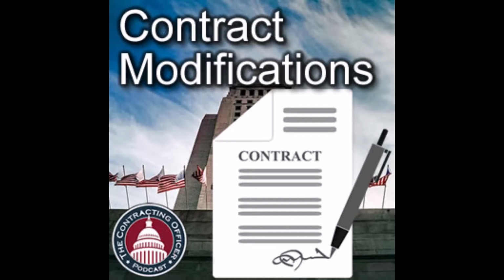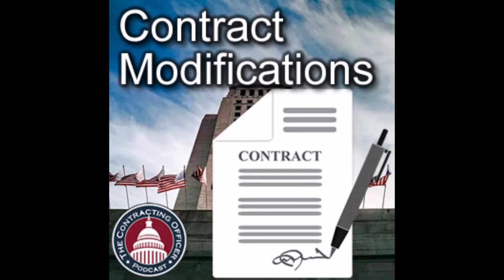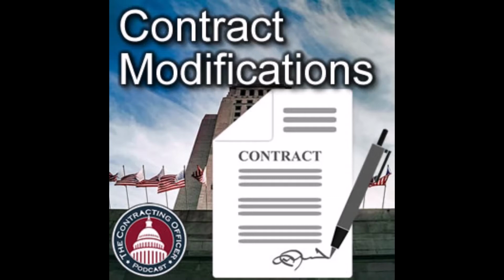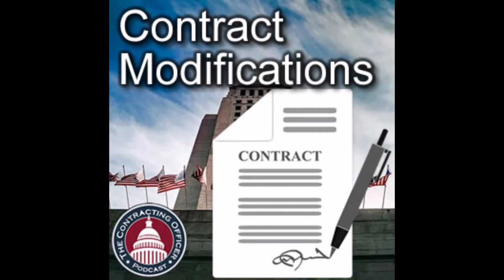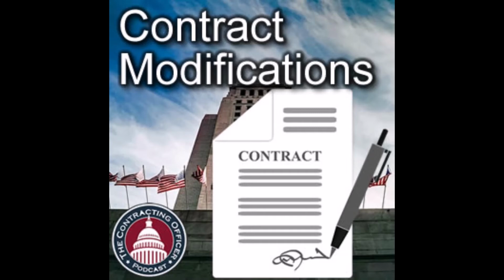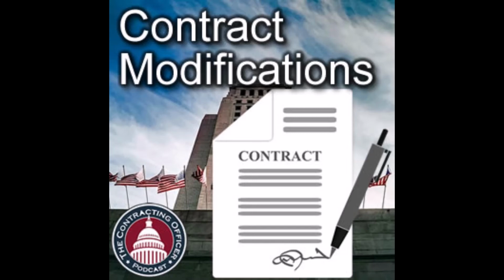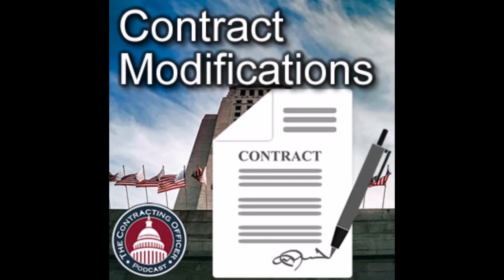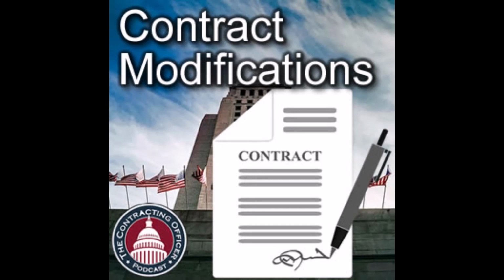What are Contract Modifications? - Episode 120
Looking for more? Check out how our team of former Contracting Officers can help you thrive in GovCon!

It is likely that your contract will require some kind of modification over its period of performance. (unless it is for a simple commodity purchase)  Modifications may have a large impact (to the specification, schedule, statement of work, etc.) or may make minor administrative changes with no impact to the work.

Kevin and Paul discuss FAR Part 43 and provide an overview of the process and rules for modifying Government contracts.  Learn the different types of modifications, who can authorize changes to the contract, and why Government and Industry negotiation “power” changes after contract award.